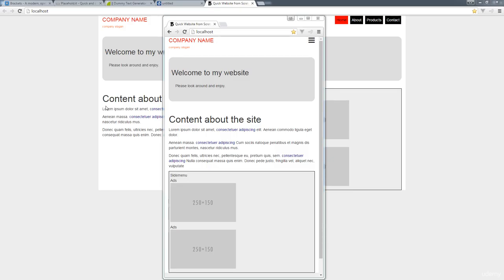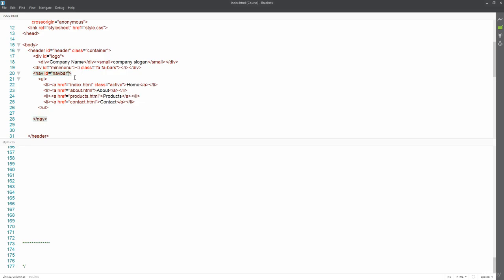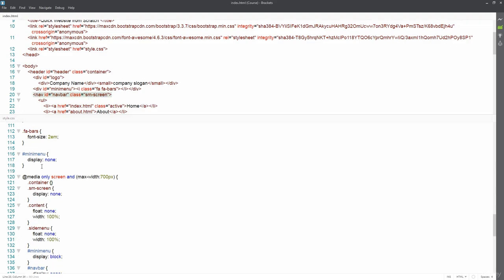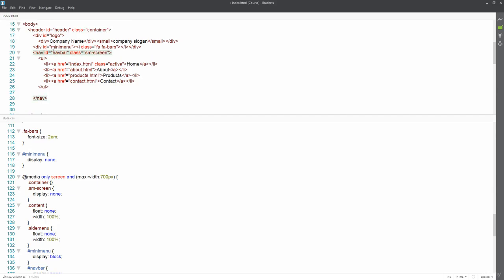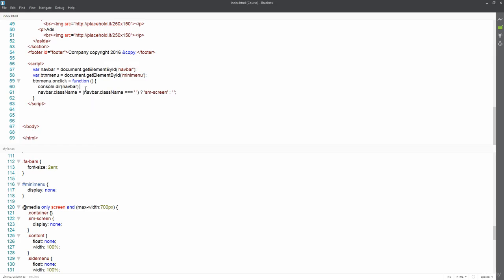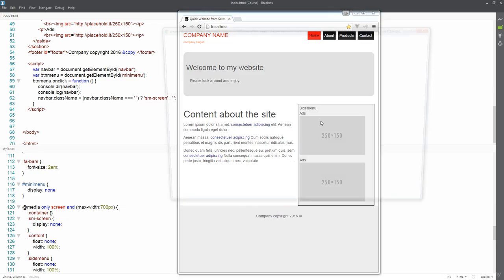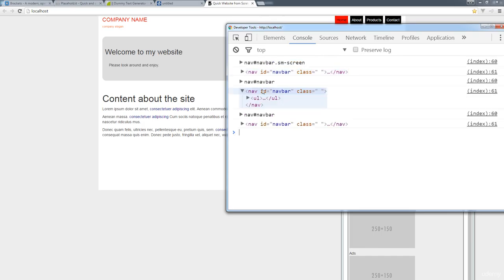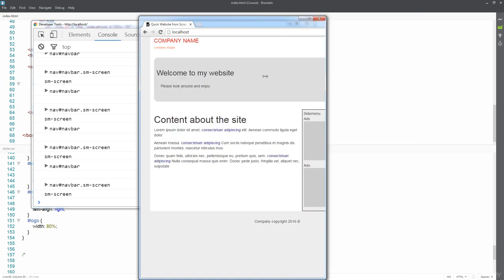021 Create another responsive Navbar free SEO tools